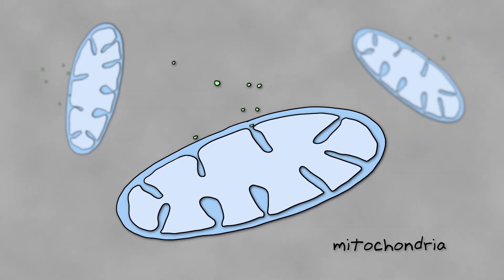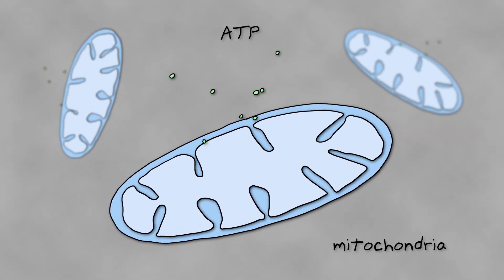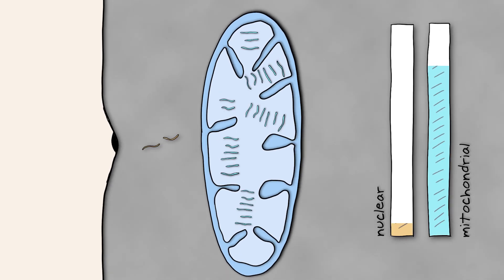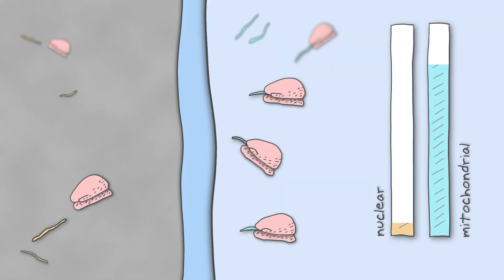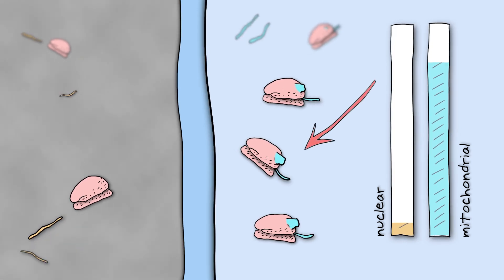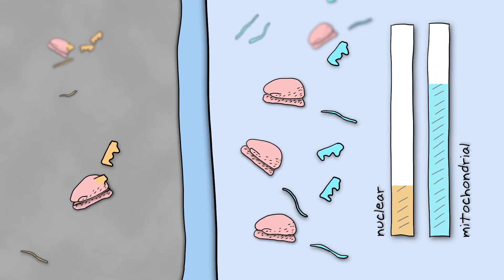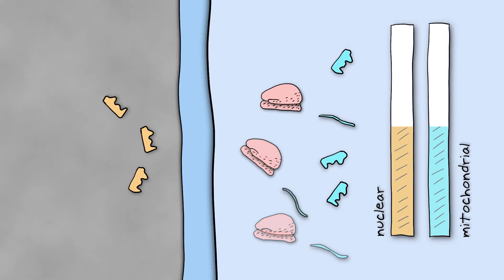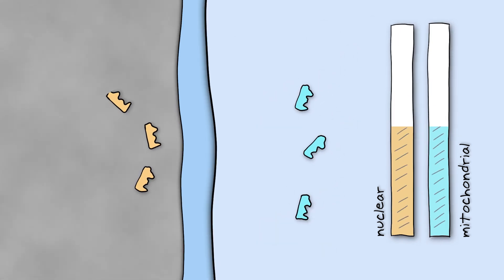How Mitochondria and the Cell Nucleus Coordinate to Create Proteins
Mitochondria contain the tiny power plants that churn out life-sustaining energy molecules in our cells. In 2016, the lab of HMS geneticist Stirling Churchman showed that in yeast, cell nuclei and mitochondria coordinate their gene activity to build these power plants. Now the lab has revealed further details in human cells — uncovering unexpected swings in each organelle's protein production processes that ultimately balance out for healthy cell function.

"It’s wild that the rates are so different and in the end they still end up at the same point," said first author Erik McShane, EMBO postdoctoral fellow in the Churchman lab.

The work deepens understanding of how mitochondria and nuclear gene activity coordinate in healthy cells and how imbalances can lead to mitochondrial dysfunction, cellular aging, and diseases of energy metabolism, including neurodegeneration. Such knowledge provides a foundation for researchers to one day develop ways to prevent or treat such conditions.

Findings were published in Molecular Cell.